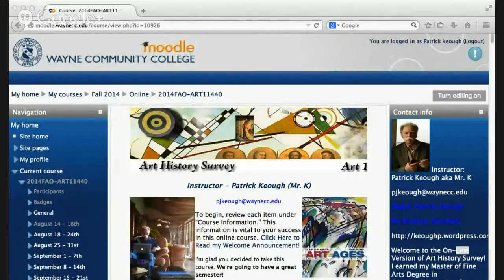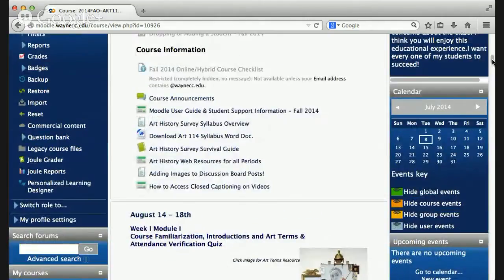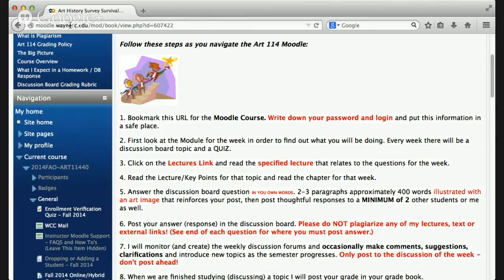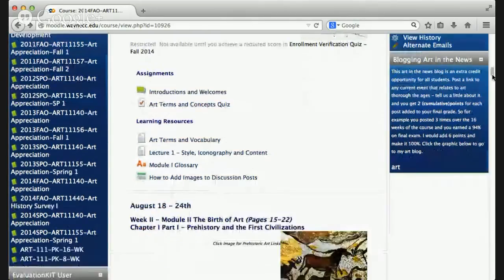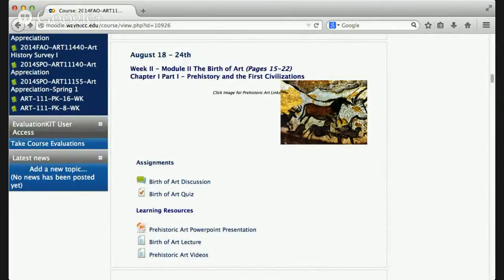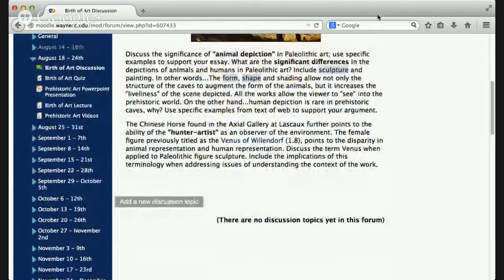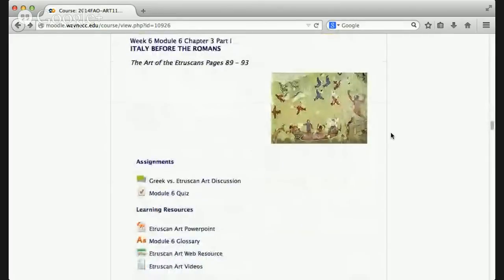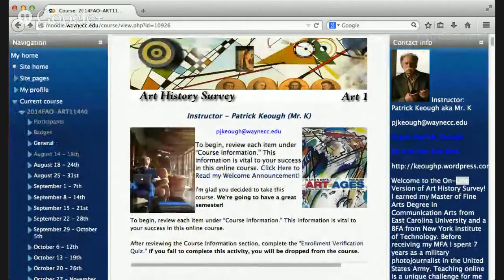Art History Survey I Course Orientation